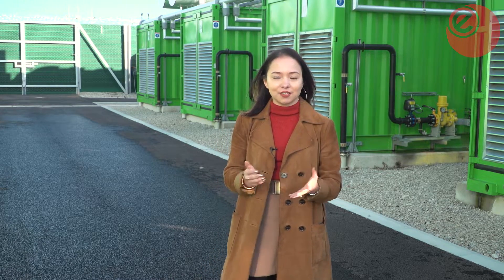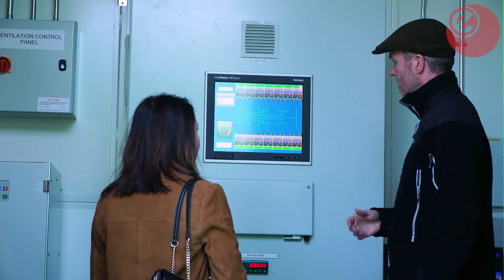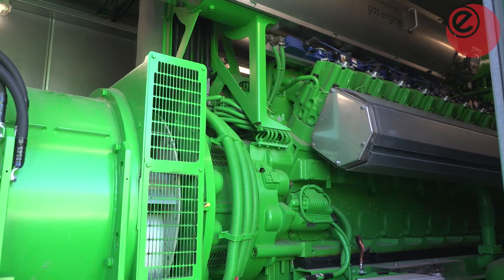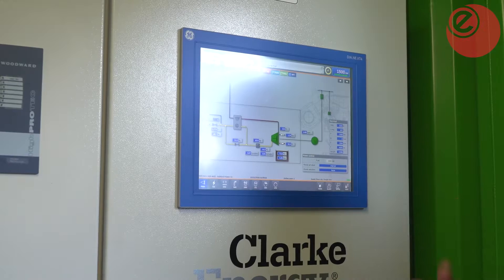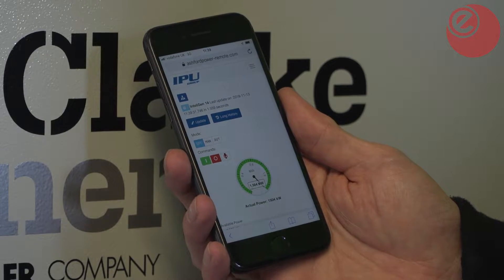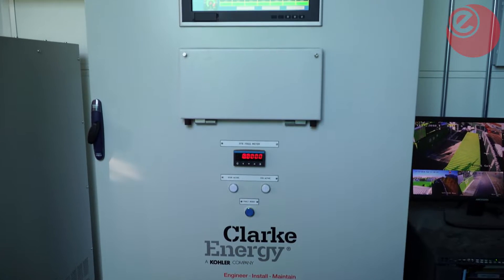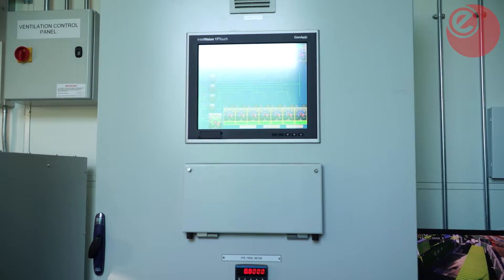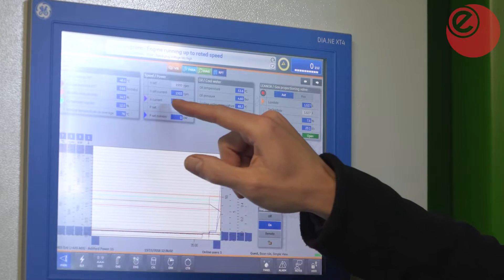A day at Ashford Peaking Power Plant | Energy Live News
ELN News Editor Priyanka Shrestha visits the Ashford Peaking Plant in Kent, managed by AMP, to find out how it works and the importance of such flexible plants moving forward.